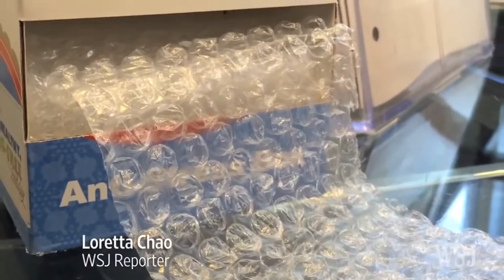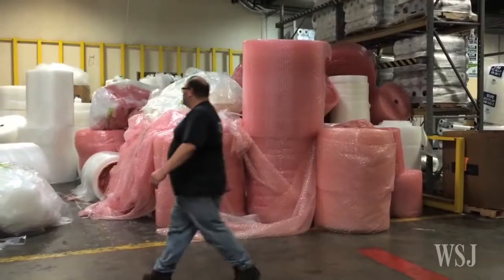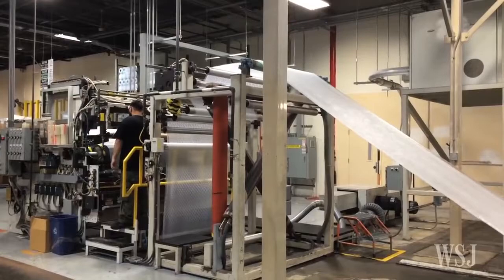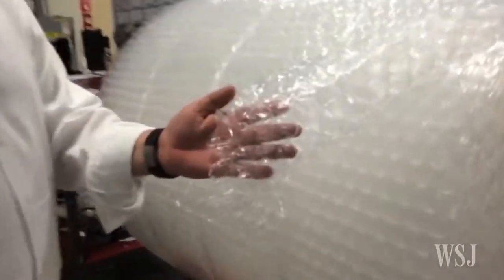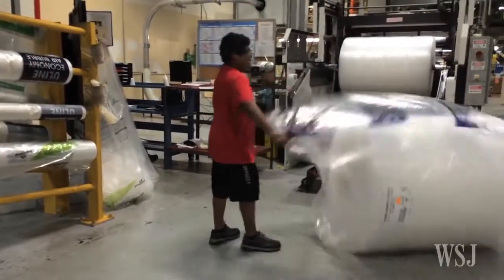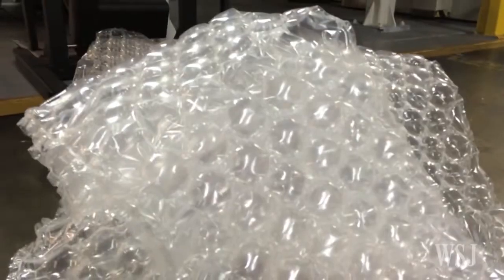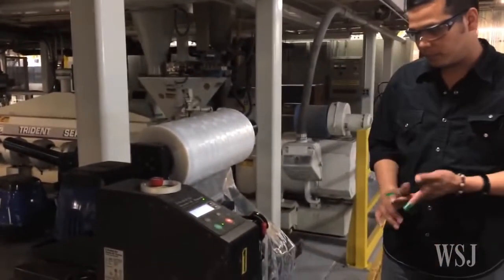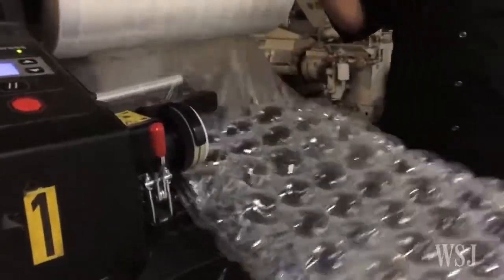The “iBubble Wrap” Doesn’t Pop Under Pressure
Packaging Innovation: The “iBubble Wrap” Doesn’t Pop Under Pressure

The inflatable packaging material called the iBubble Wrap ships flat in rolls that are 1/50th the size of regular bubble wraps. The flat rolls allow more packaging materials to be sent in a single consignment. Manufacturers and shippers will benefit immensely from this.